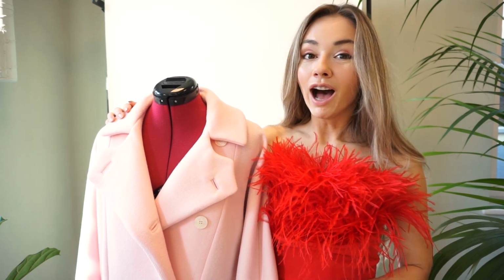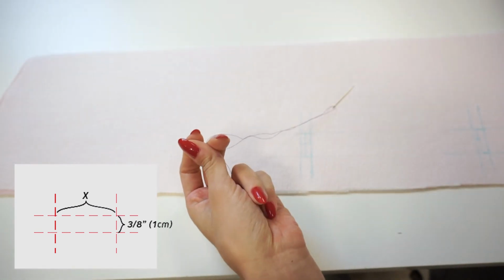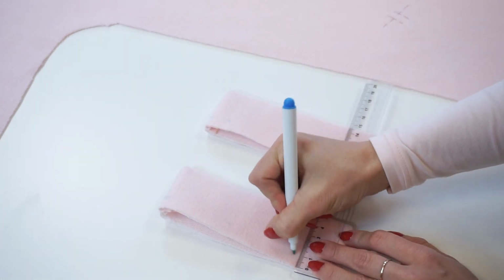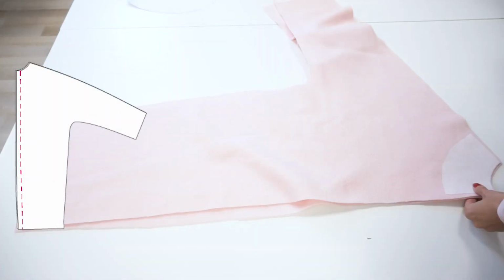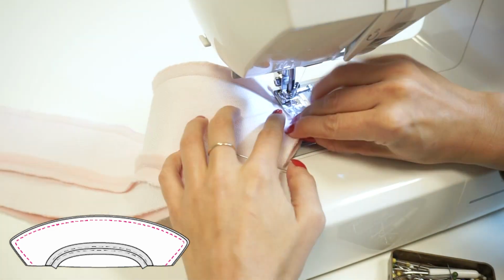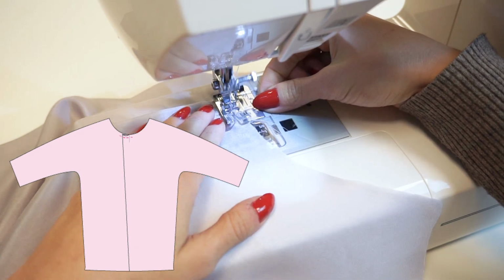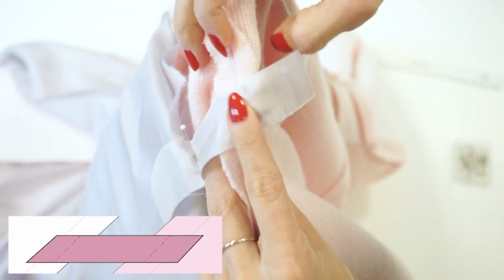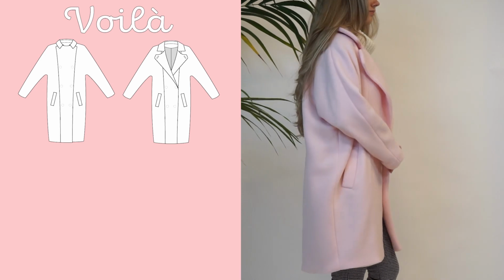DIY Winter Coat | How to sew a wool coat | Zephyr Oversized Coat Sewing Pattern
Hi amazing people! Welcome to our Zephyr coat sewing tutorial. In this tutorial you will learn how to sew a collar, single welt pockets, add a lining. You should have some experience in sewing. However, because of this relaxed fit this design is perfect for first time coat makers 👐

Timestamps:
0:00 Intro
1:18 Sewing Pattern Info
1:44 Material List
2:35 Cutting
4:12 Press on the Interfacing
4:47 Regular buttonholes vs. Bound buttonholes
5:40 How to make buttonholes
6:10 How to make bound buttonholes
11:00 How to sew single welt pockets
19:40 Sewing Coat Panels
21:35 How to make a hanger ribbon
23:13 Preparing Facing
23:39 Sew Facing to Coat
26:12 Sew a Collar
30:33 Sew Collar to Coat
33:08 Sew a Lining
35:25 Sew Lining to Coat
37:17 Secure Coat's Hem
40:04 Fix Lining to Coat
42:22 How to Flip Coat from Inside Out
43:06 Press Sleeve and Bottom Hems
44:50 Finishing Buttonholes
47:40 Close the Opening in Sleeve

We are a sister/brother/mom trio with a vision that people can independently create their own clothes or at least learn about the creation process and make better choices when purchasing garments.

We create beginner friendly sewing and knitting patterns and tutorials. ✨